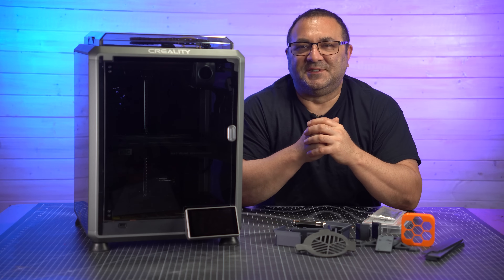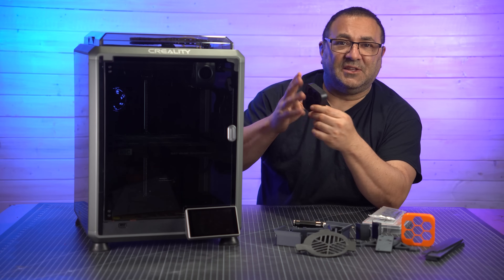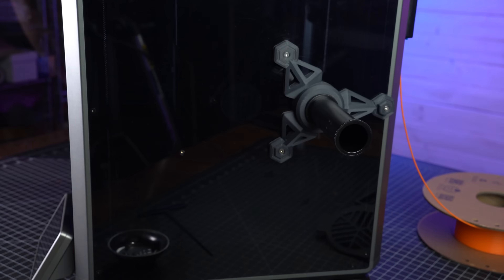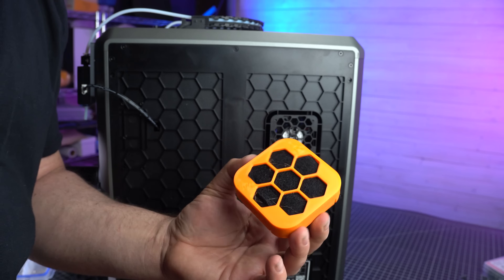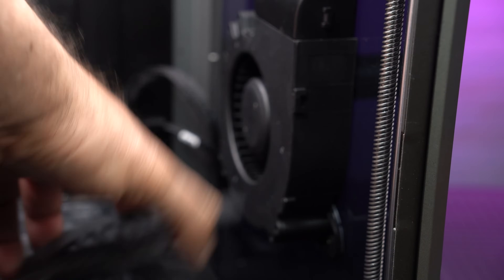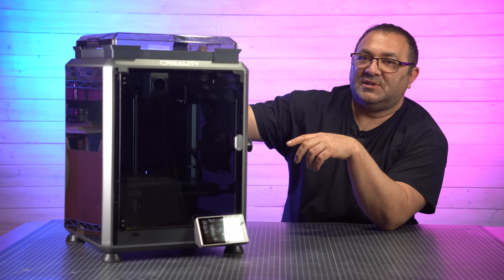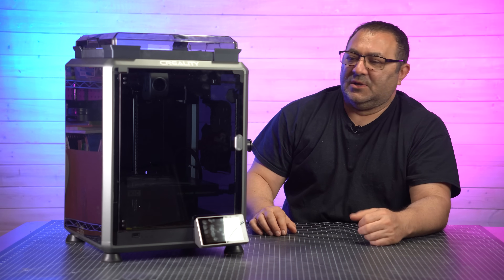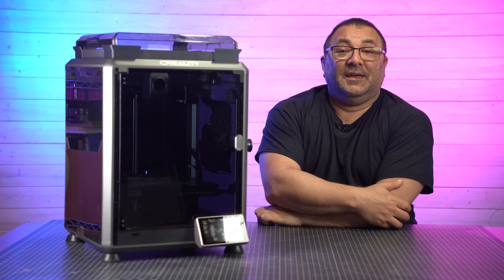Creality K1C 3D Printer Mods that Make Printing Easier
I love this printer! But these mods make the Creality K1C even better. And they are super easy to print and attach.

SUNLU Filament

Neptune 4 Pro 3D Printer

Neptune 3 Max 3D Printer

FDM PRINTING SUPPLIES AND TOOLS

FIXDRY 3D Filament 2 Spools Compatible Dryerbox DOUBLE-NT1

RESIN PRINTERS and RESIN I LIKE

ELEGOO Saturn 3 12K MSLA 3D Printer

SUNLU 3D Printer Resin, 1kg